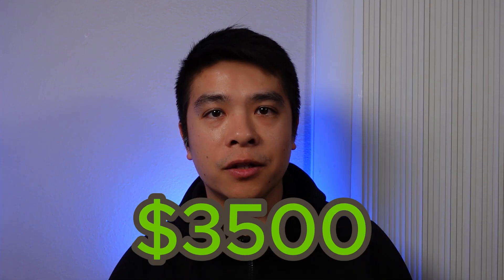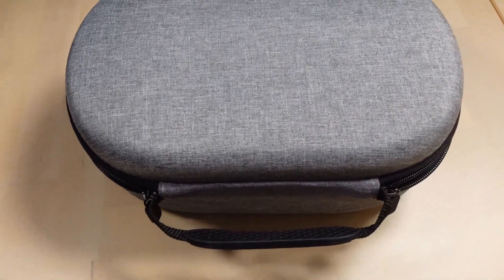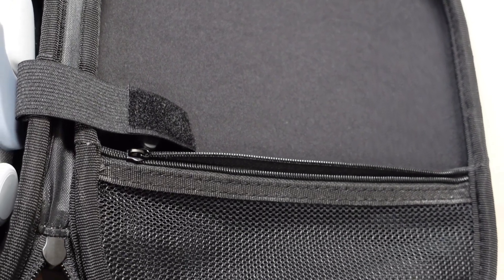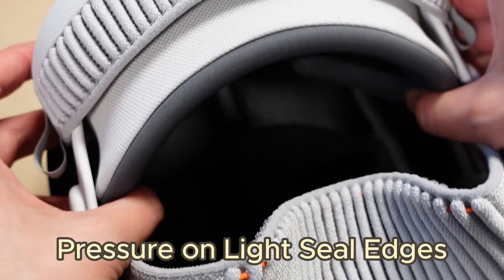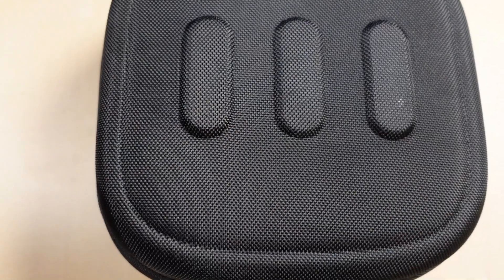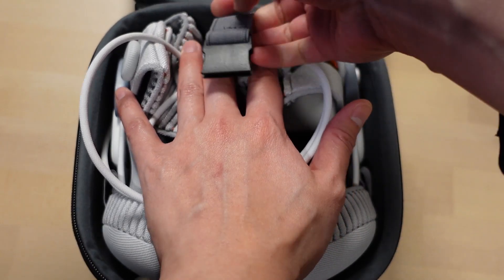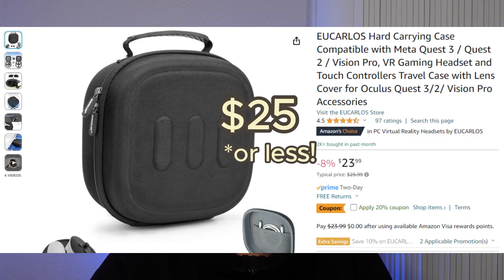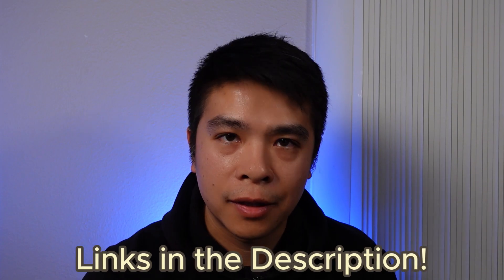BEST Vision Pro Travel Case Available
I take a look at two of the cheapest and most purchased budget options for Apple Vision Pro cases and give you my verdict.

EUCARLOS Travel Case
Generic Gray Case (Amazon)

Products:
➡️ Velcro Cable Ties (Amazon)
➡️ Velcro Strap (Amazon)
➡️ Compact Vision Pro Case (Amazon)
➡️ Nreal Air (Amazon)
Equipment:
➡️ Elgato Wave:3 Microphone and Accessories
➡️ Keychron K3 Keyboard
➡️ Logitech Pebble Mouse